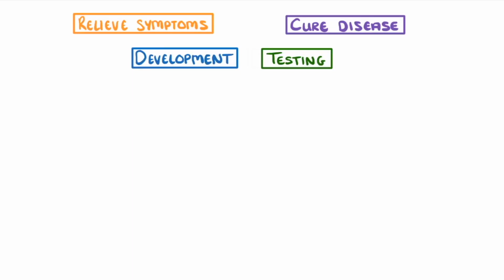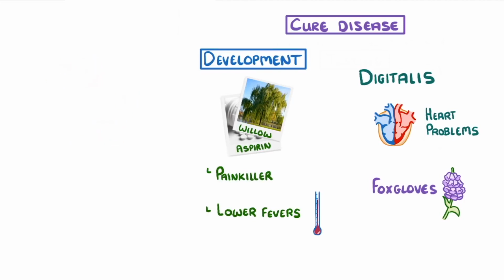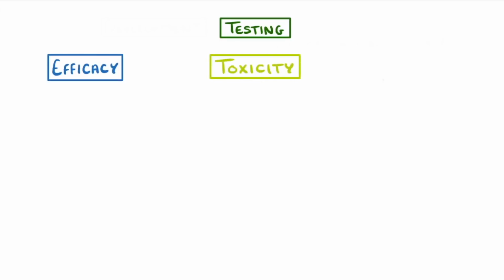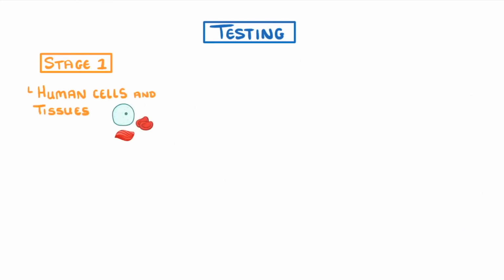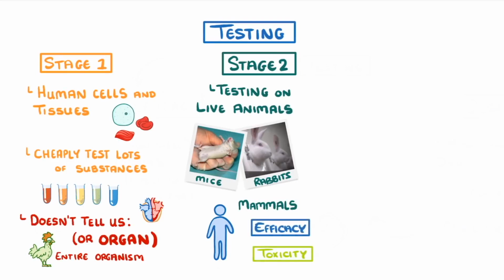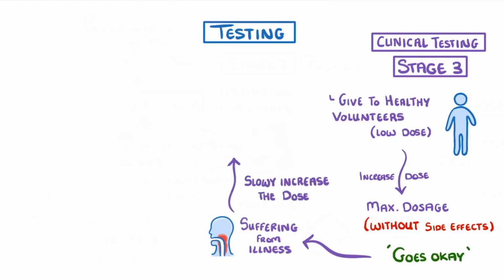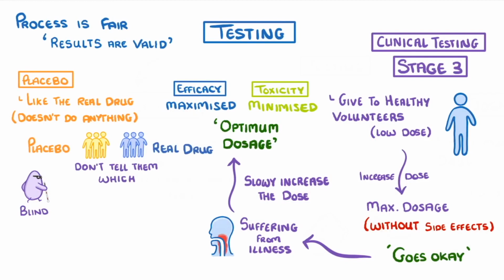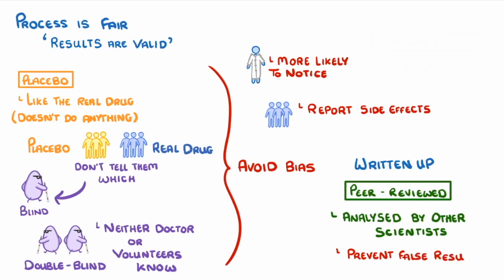Drug Development and Testing Clinical Trials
Most drugs originate from nature e.g. from the back of a tree, but they have to refined and tested in clinical trials. Learn how this process works and the many stages we go through to ensure the final drug is effective.